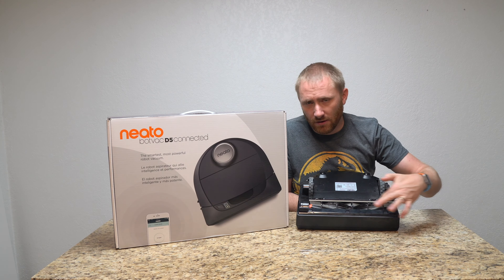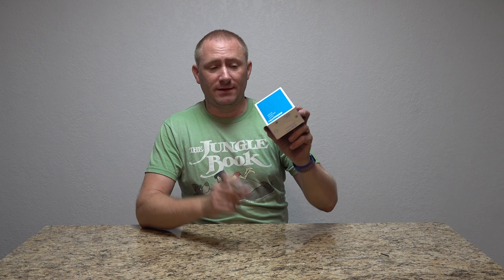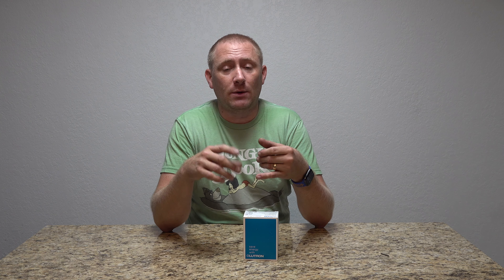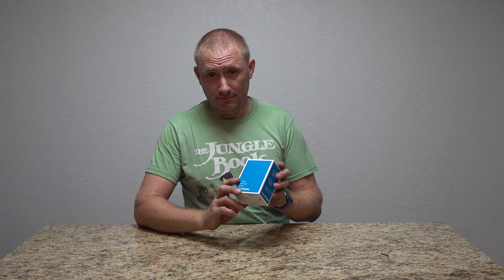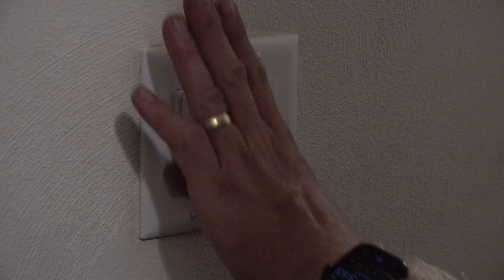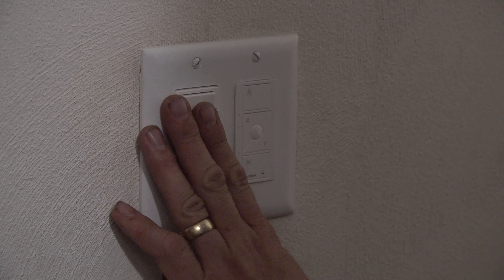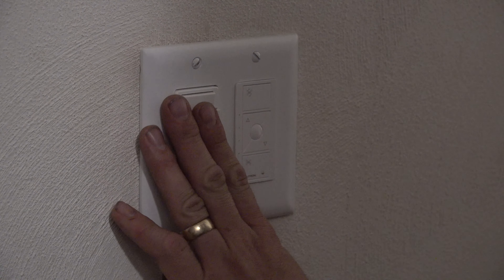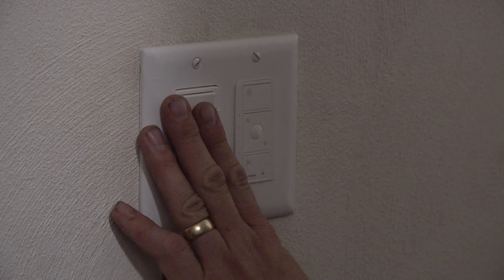Lutron Caseta Smart Fan Speed Control Switch Review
CORRECTION - Lutron does offer a Low Voltage Dimmer switch that requires a Neutral Wire (my mistake), here is the

This smart 4-speed fan control switch from Lutron works perfectly and works with ALL of the digital assistants out there. You will need the Lutron Hub if you do not already have it, so make sure to purchase a starter kit before installing this unit. With that said, I find the Caseta system to be more reliable and accessible than any other smart switch on the market. Enjoy the video, and be sure to watch my setup video at the link above.

Introduction Music:
DJ Quads
Downtown Funk